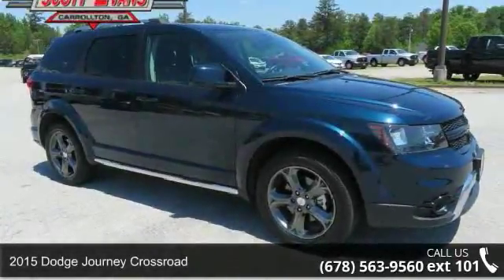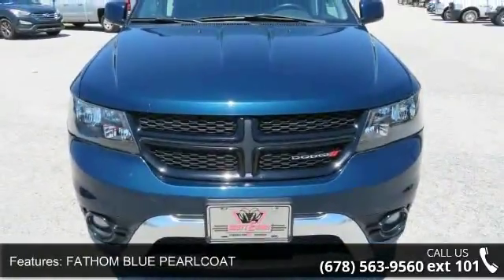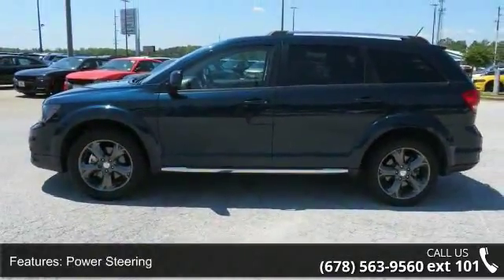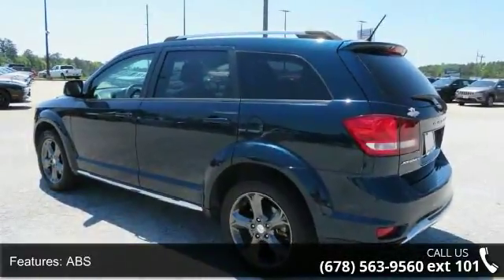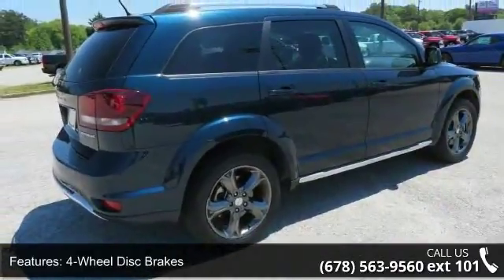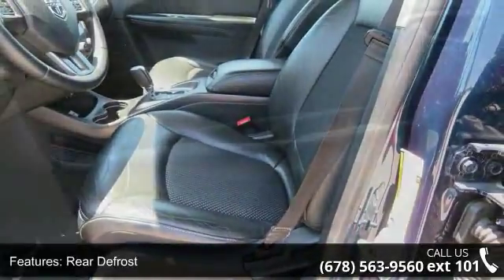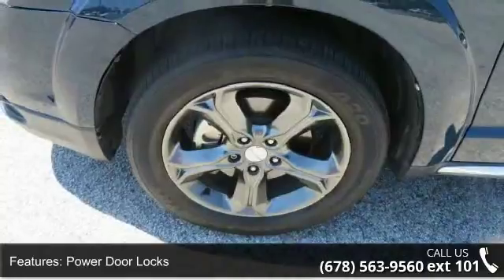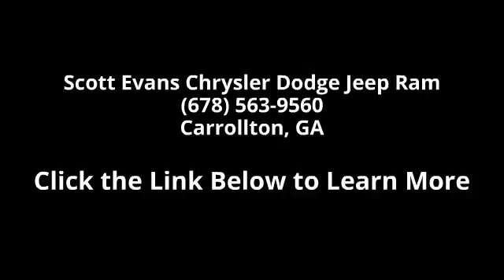2015 Dodge Journey Crossroad - Scott Evans Chrysler Dodge...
2015 Dodge Journey Crossroad Condition: Used Mileage: 70240 Transmission: 4-Speed Automatic w/OD Exterior Color: Blue Interior Color: Black Doors: 4 Stock: 18399A Cylinders: 4